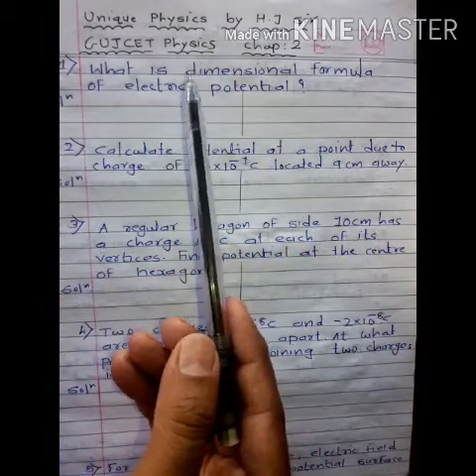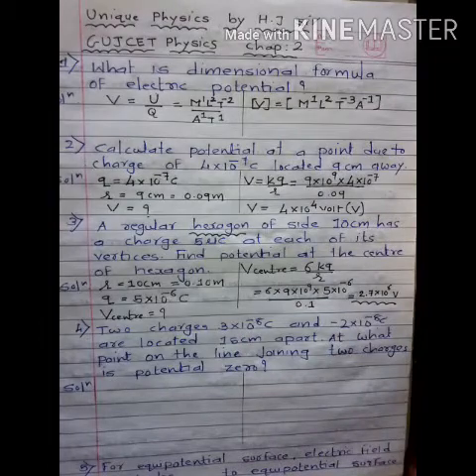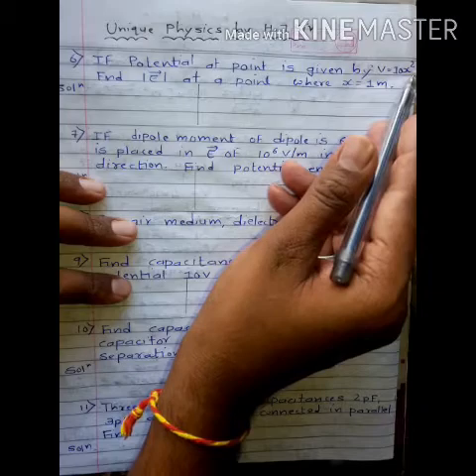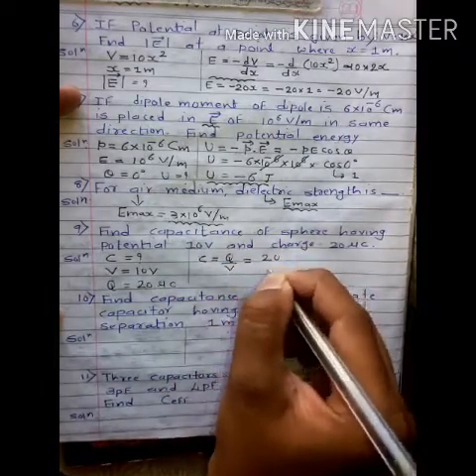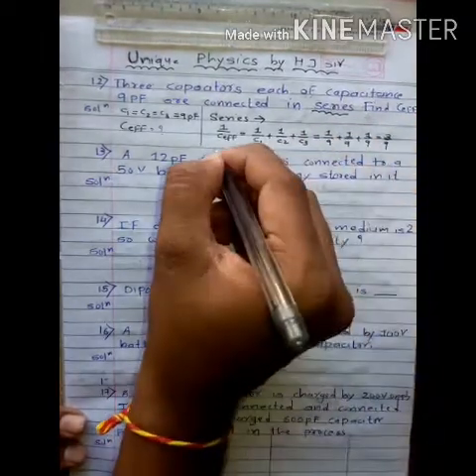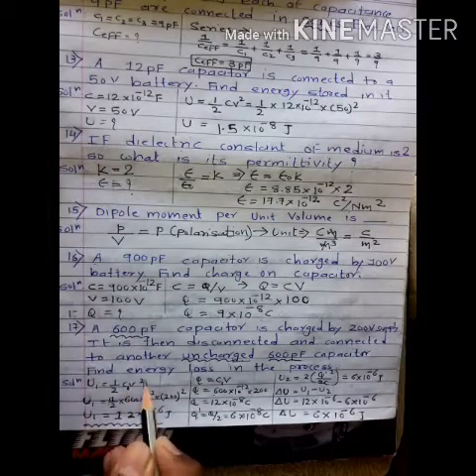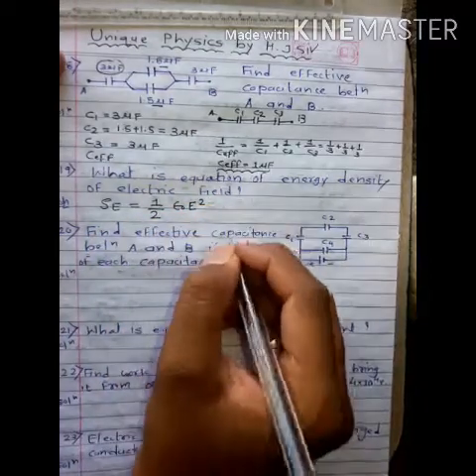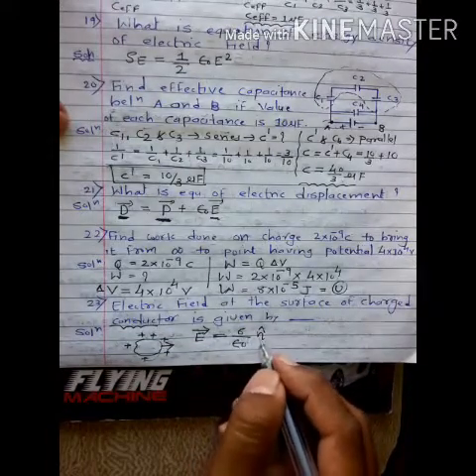12 Phy 2 CHAP GUJCET MCQ'S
Gujcet MCQ'S